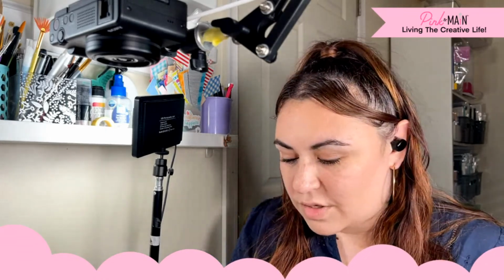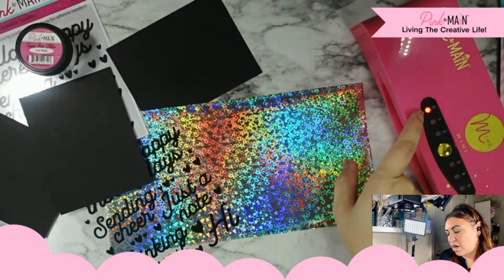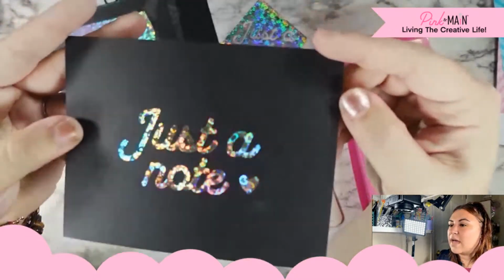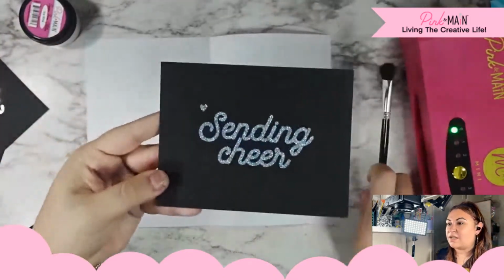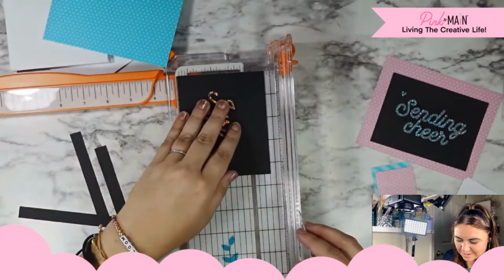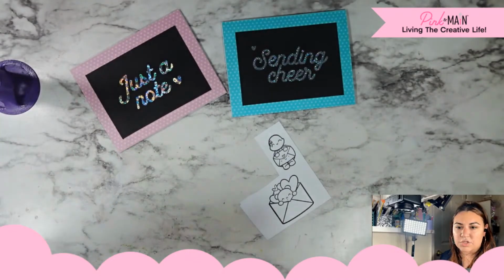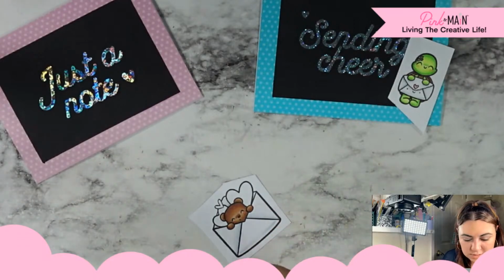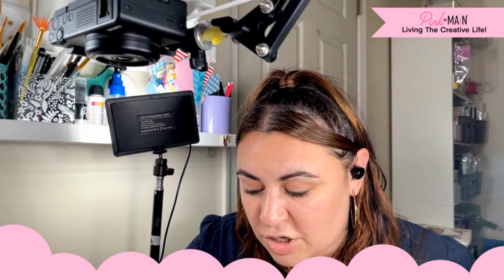New Adhesive Transfers with Caitlin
Tonight we are going to play with a new product called Stickies! These are really cool transferable adhesive sheets and we will be using them for foil (with and without the minc)  and for glitter. I can’t wait for you to see this fun product and we will make two sweet anytime themed cards.

I will be streaming live on Tuesday and Thursday nights on the Pink and Main Facebook Page and YouTube Channel from 8:30-9ish and I can’t wait to see you!